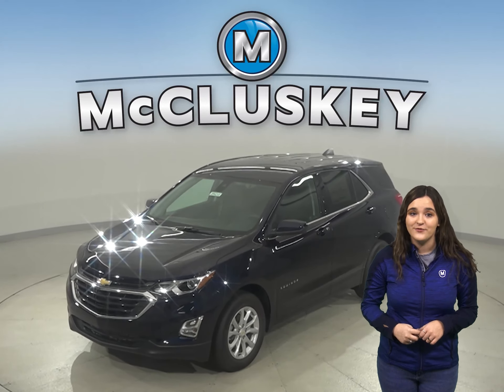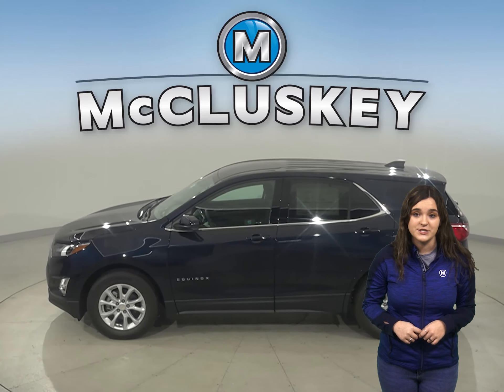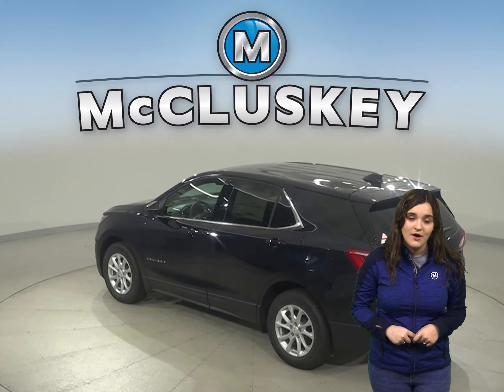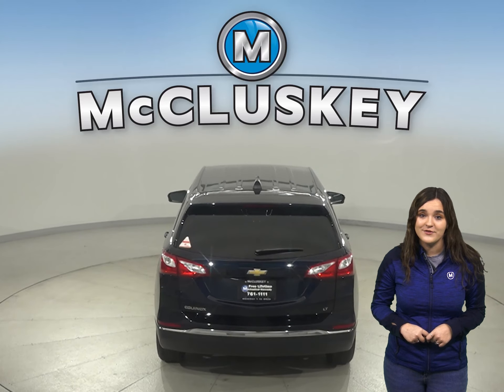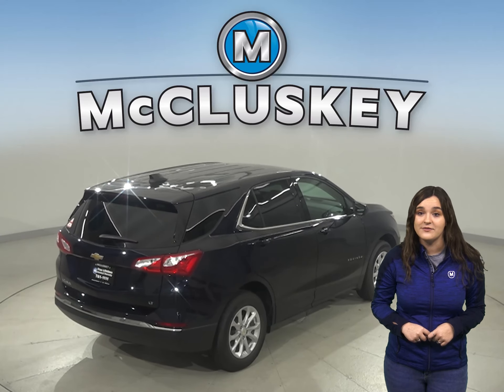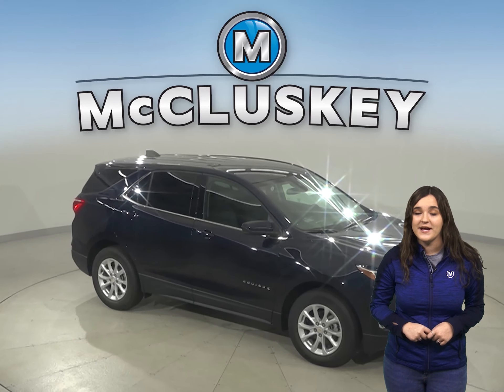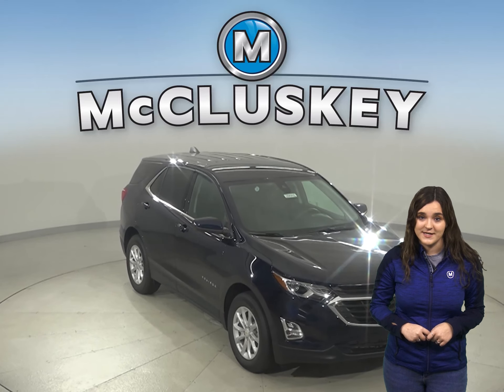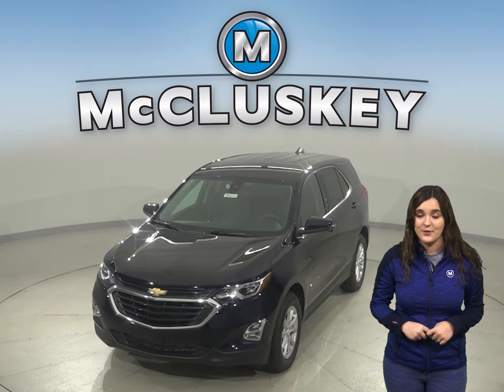204215 New 2020 Chevrolet Equinox LT FRONT WHEEL DRIVE SUV Test Drive, Review, For Sale -